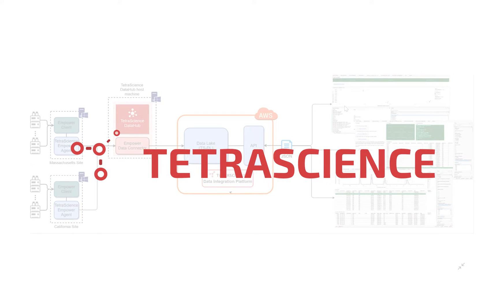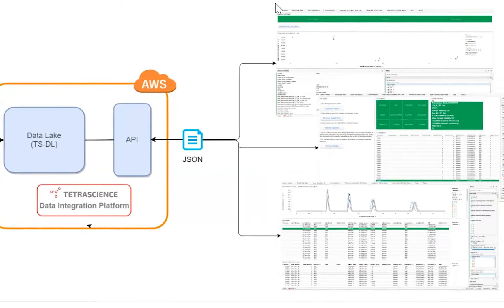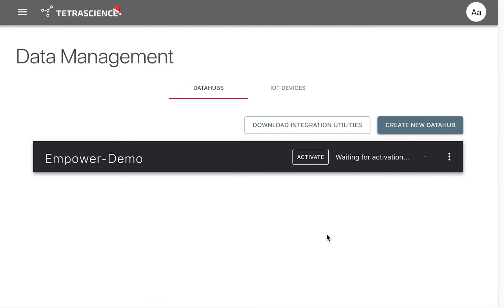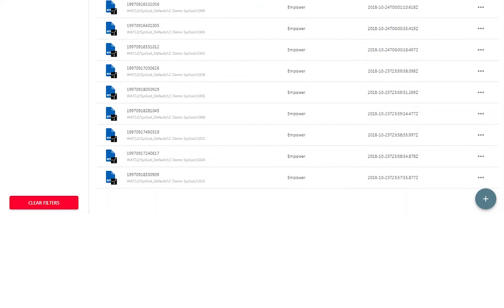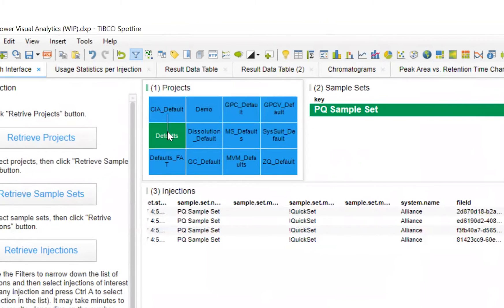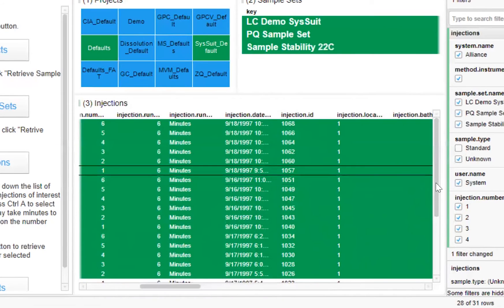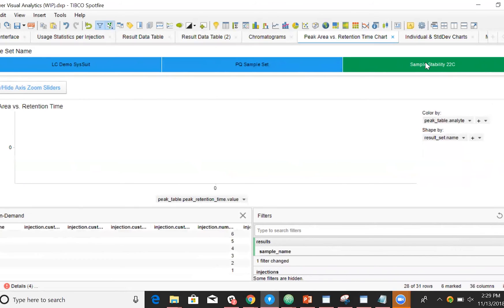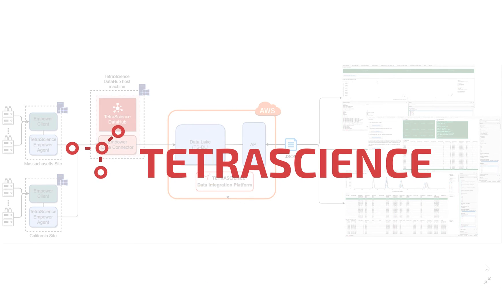End to End Waters Empower+Spotfire Demo—TetraScience Integration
Configuring the Empower Integration and moving chromatography data, automatically, into Spotfire for visualization.